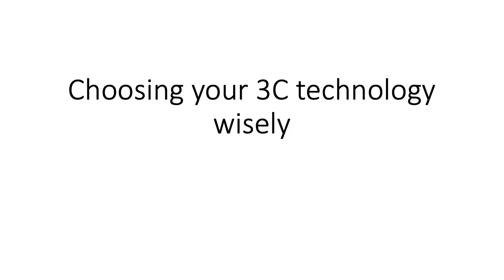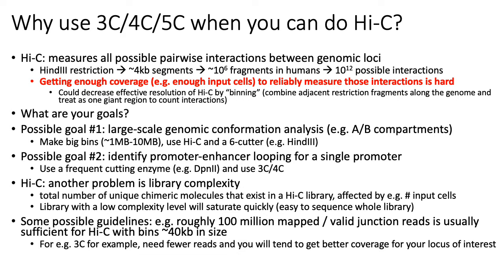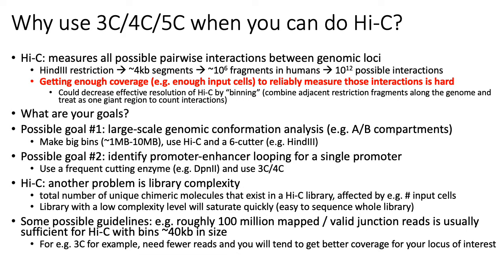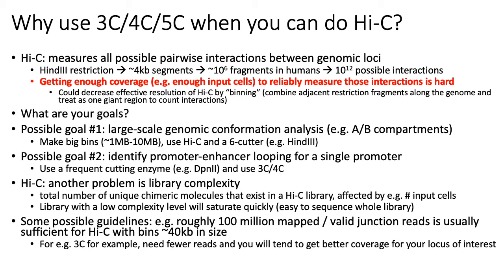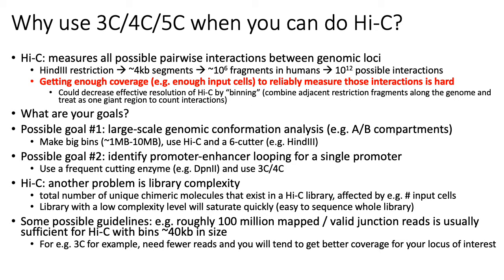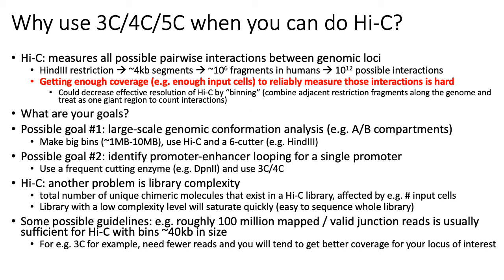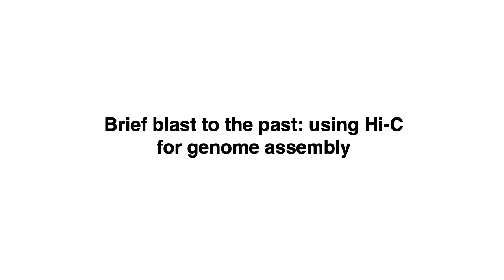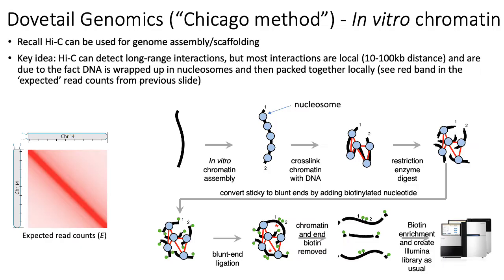MCB 182 Lecture 10.8 - Choosing 3C assay, genome assembly with Hi-C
Considerations about how to choose between 3C/4C/Hi-C, and also a brief discussion of how Hi-C can be used for genome assembly purposes.